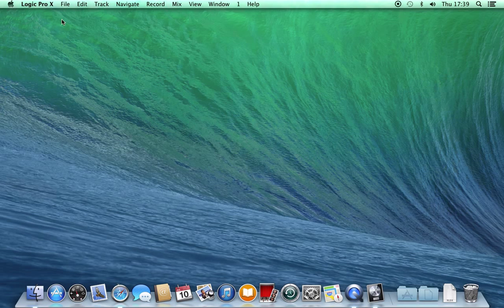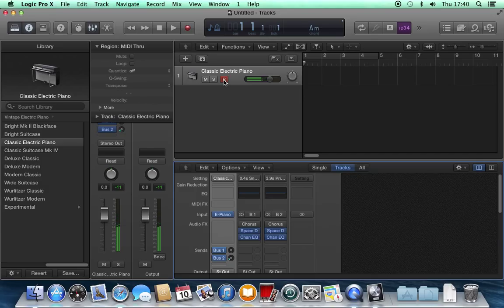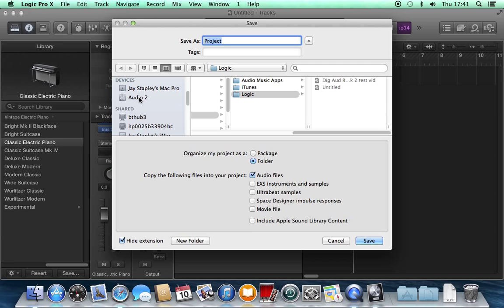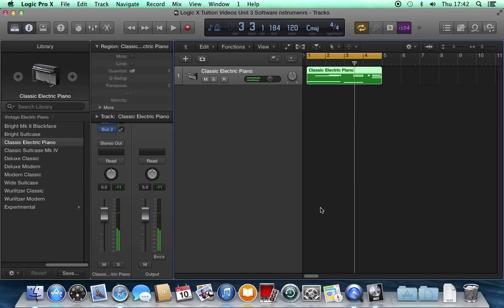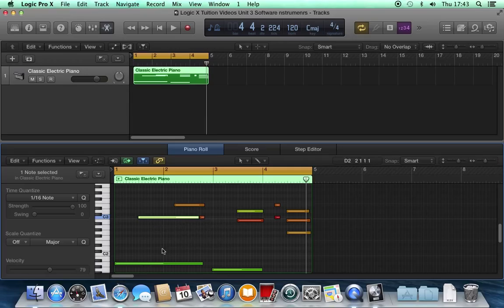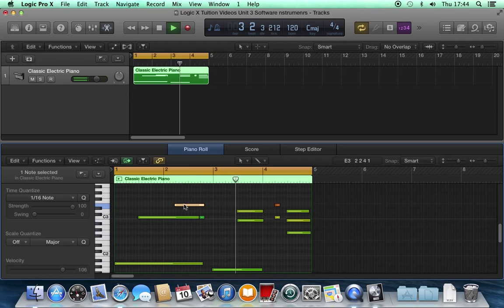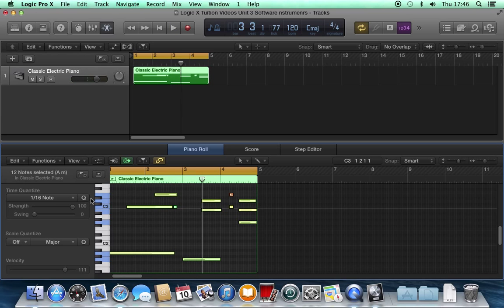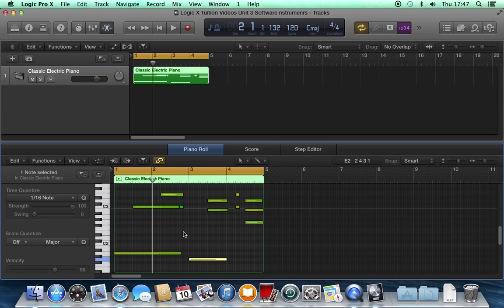Logic Pro X Tuition Unit 3 Software Instrument tracks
Logic Pro X Tutorial software instruments